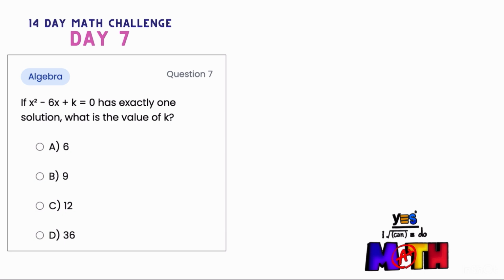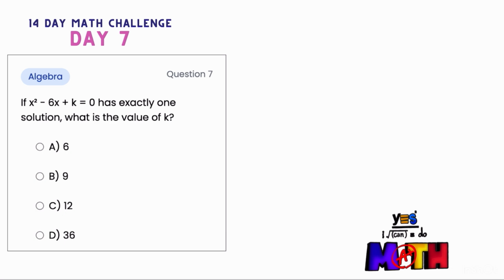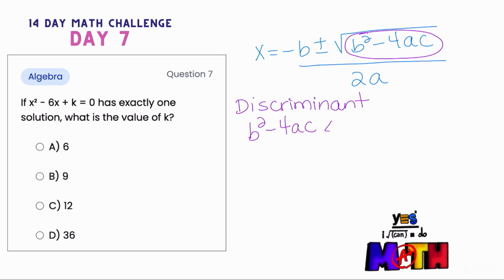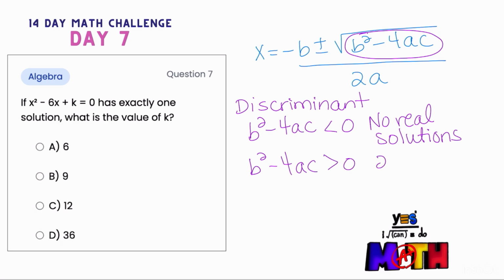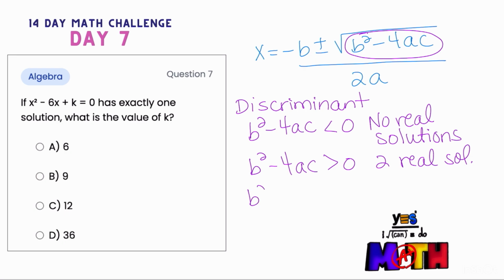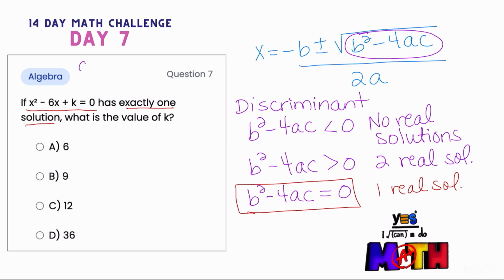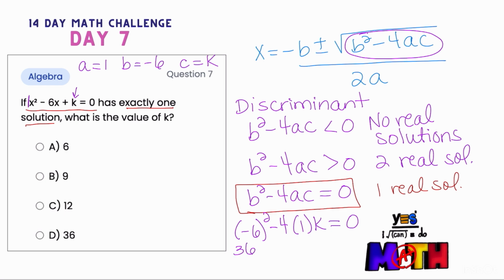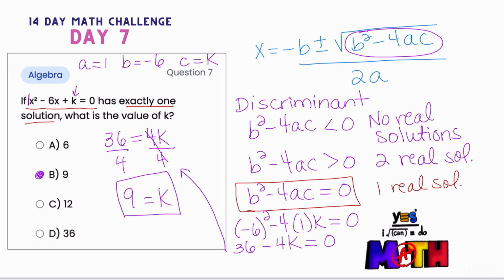Day 7 of 14 Day SAT Math Challenge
📣 Welcome to Day 7 of the 14-Day SAT-Style Math Challenge!
You're officially at the halfway mark — let’s keep that brainpower going strong! Every day, we tackle one short SAT-style math problem to boost your confidence and skills.

🎯 Today’s Challenge:
We’re jumping into quadratics! You’ll practice using the discriminant to determine the number of real solutions, and refresh your memory on the quadratic formula.
Trust me — this one’s a classic you’ll want to master before test day!

✅ Want ALL 14 Questions Now?
No need to wait! Get instant access to all 14 interactive problems delivered straight to your inbox:

📺 Missed a day?
Catch up anytime with the full 14-Day Challenge playlist right here on my channel.

✨ Don’t forget to:
✔️ Comment if you nailed the discriminant (or if the quadratic formula is still stuck in your head from Algebra 1 😅)

🎓 Taking IB Math AI SL this year?

You’re putting in the work — and that’s what matters most. Let’s keep going! 💪
– Ms. Zuniga
National Board Certified Math Teacher